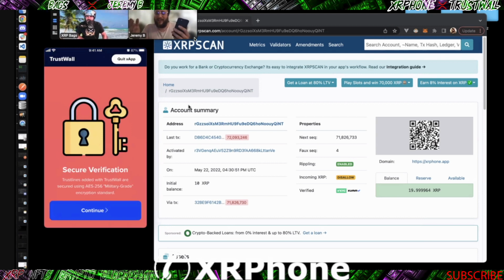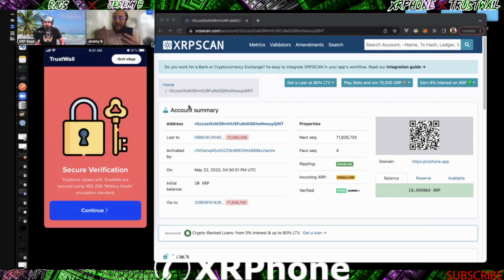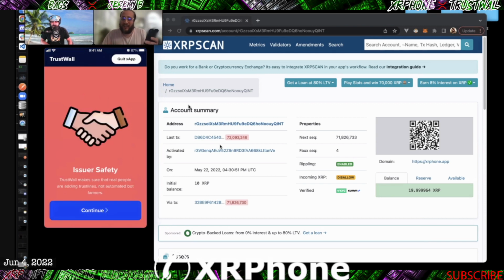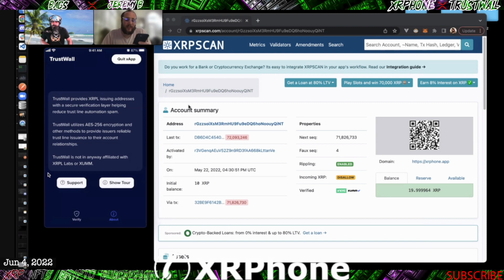XRPHONE + TRUSTWALL LIVE DEMO, AIRDROP, 2ND SNAPSHOT, FIXING THE TL FARMING/BOT PROBLEM!!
Trustwall

Trustline  ⚠️ "The community has been advised to wait for TrustWall app to get approved"

For XRP Toolkit 🛠
issuer-
rGzzsoiXsM3RmHU9Fu9eDQ6hoNoouyQiNT

currency:
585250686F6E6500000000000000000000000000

limit:
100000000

🔒 D'CENT Biometric Wallet | HODL XRP XLM XDC FLARE SGB EXFI
(Bag Man Discount-$50 OFF)

🔒 D'CENT Biometric Wallet 2X Package
(Bag Man Discount-$129 OFF)

(News, Crypto, Music, DLT, Blockchain, Staking, Wealth)

XRP Bags is inviting you to play Gala Games. ✅

XRPBAGS.CRYPTO

or at address (No Tag)
rwyQBZ56Eiu2RrfUx3oy6QXmMThTaoFJJ5
◽ Keep Crypto Safe | Hardware Wallets

**I'm not a financial advisor! Please do your own research. Please don't invest what you can't afford to lose.** XRP THE STANDARD 🅧🅧🅧